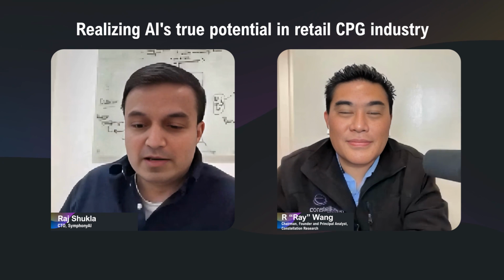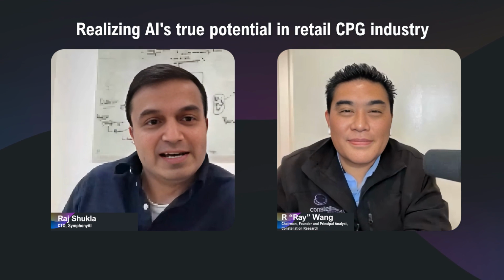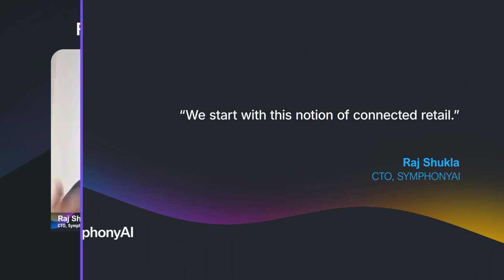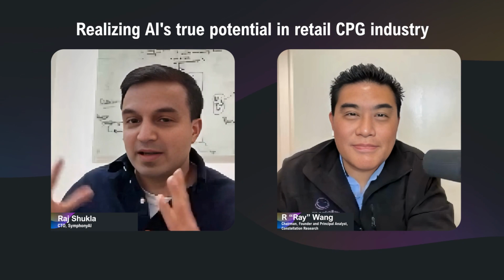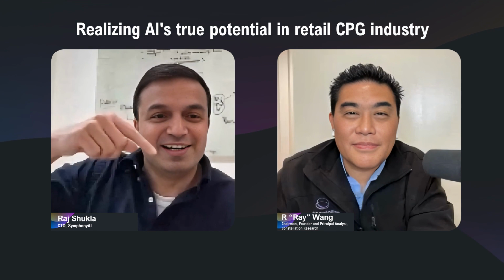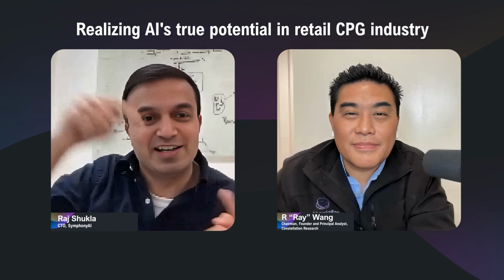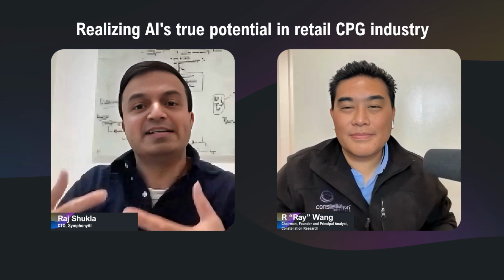Realizing AI’s true potential in retail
Learn how to cut through the AI hype and drive real value in retail. In this excerpt from a recent webinar, SymphonyAI CTO Raj Shukla discusses the importance of vertical-specific AI solutions, the power of a 'connected retail' approach, and strategies for successful AI implementation. Learn how to focus on measurable outcomes and avoid common pitfalls in AI adoption.

Gain insights from industry experts and see how SymphonyAI is helping retailers navigate the AI landscape with solutions that deliver tangible results.